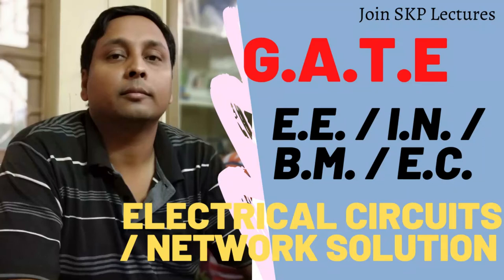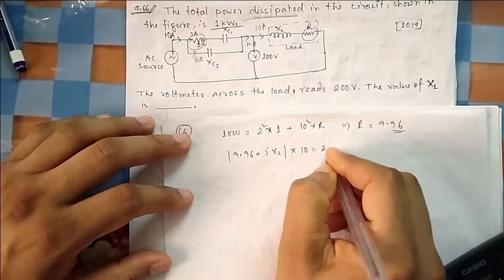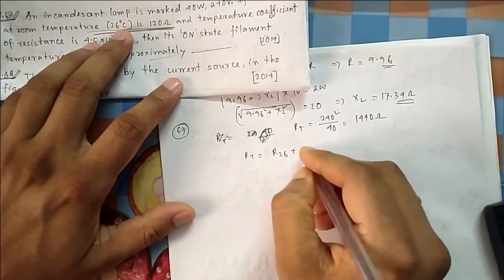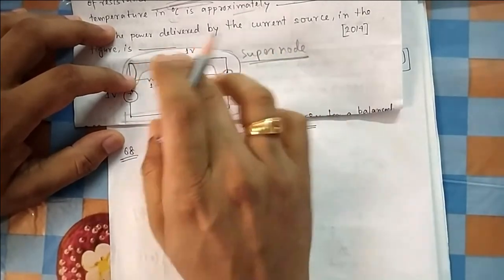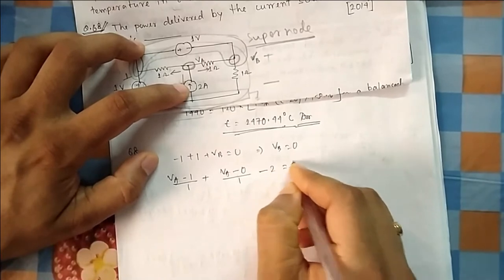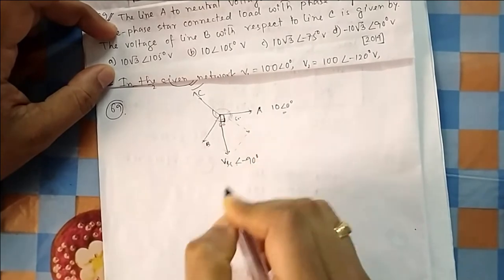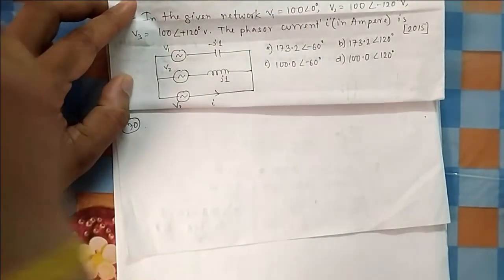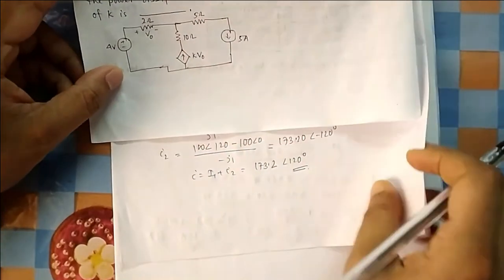Lecture14: Solution of GATE questions wef 1992 on Electrical circuits/Network soln. methods(Q66to70)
Solution of previous years GATE questions (since 1992 )on Electrical circuits/ Network solution methods (Q61 to Q65).